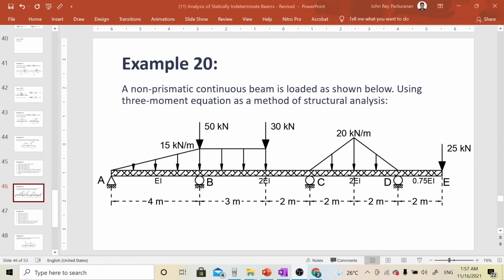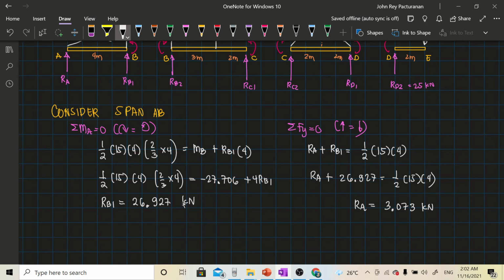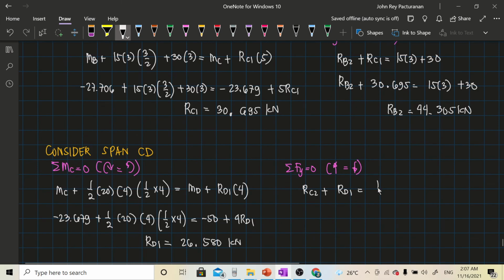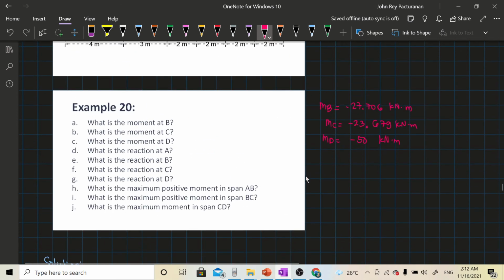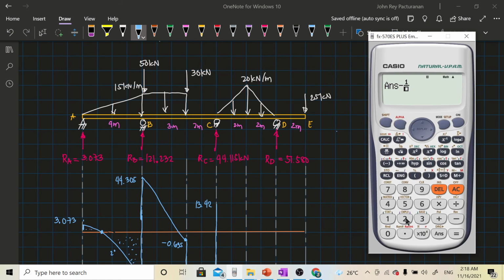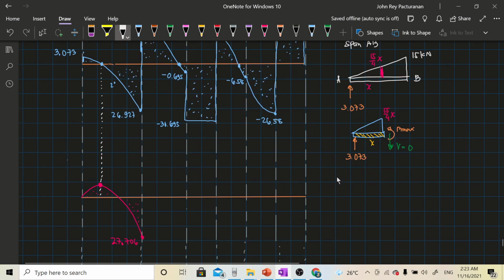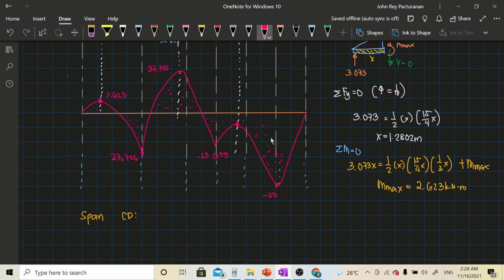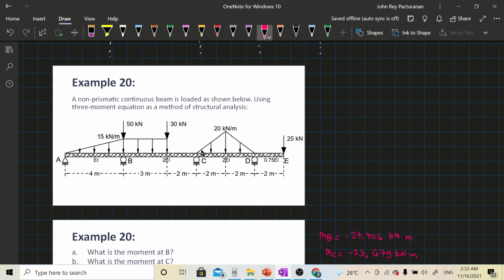11.18 Three-Moment Equations (Part 4)